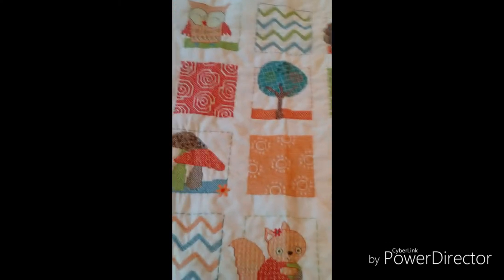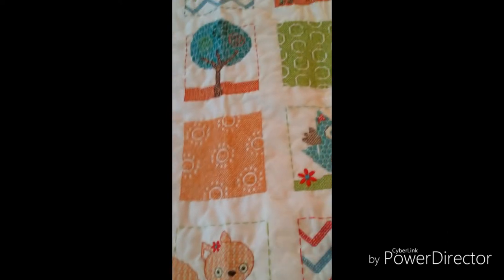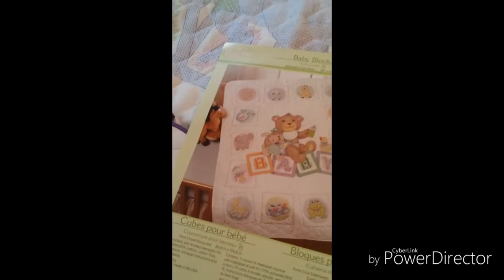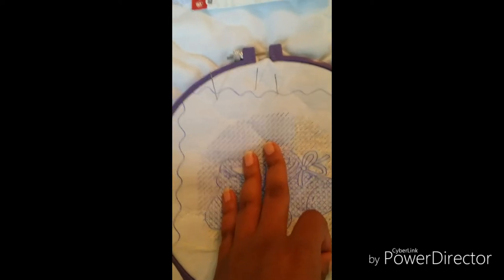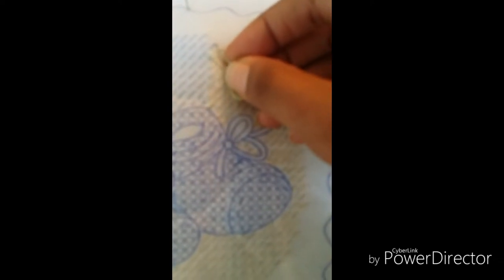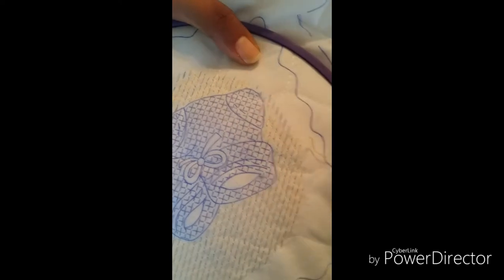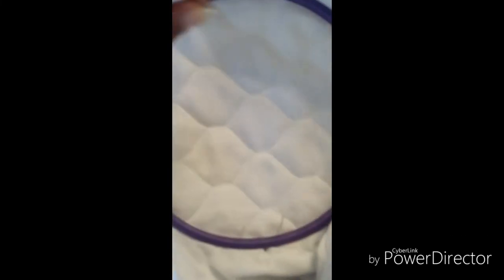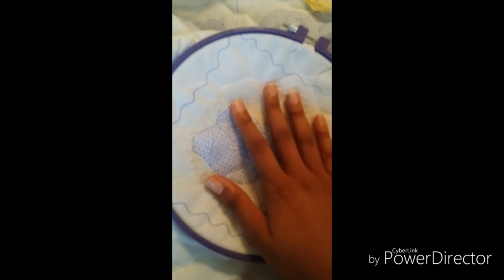Stitching a Stamped Baby Blanket Tutorial (Invisible/Blind Cross Stitch Method)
MUSIC